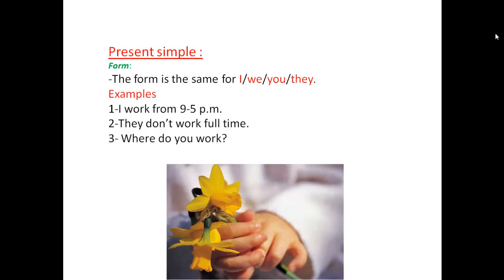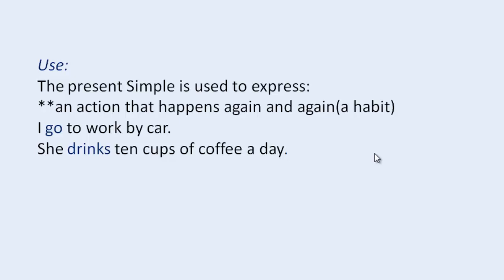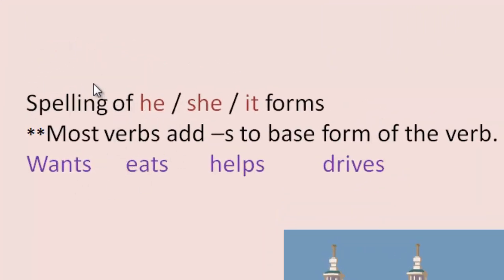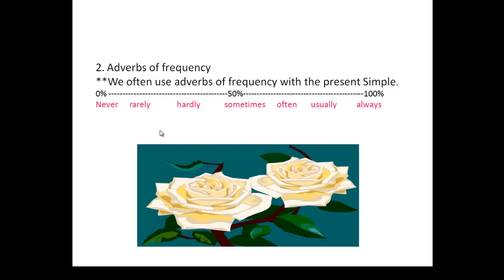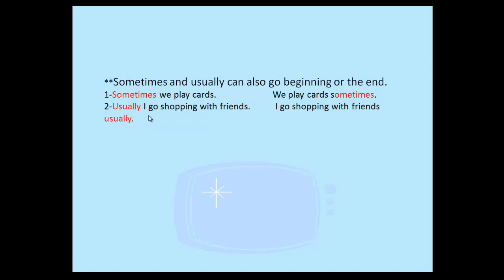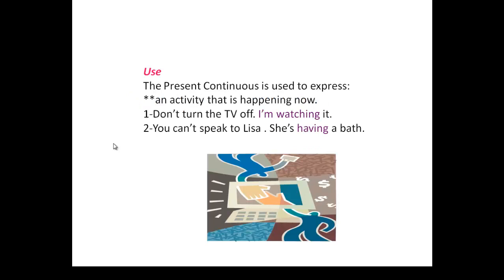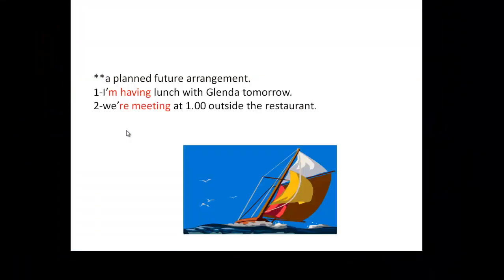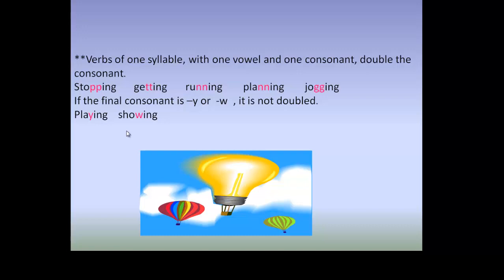English - Introduction 2